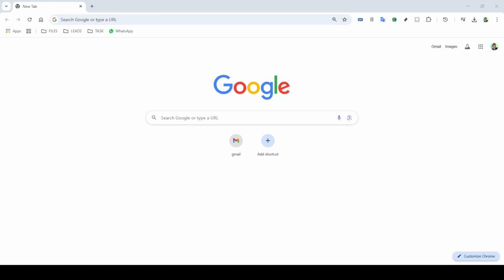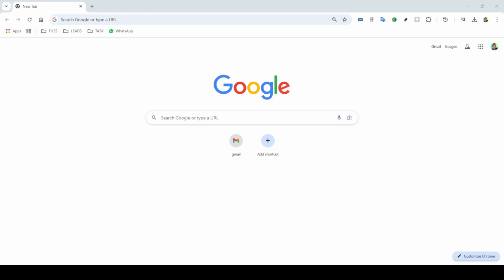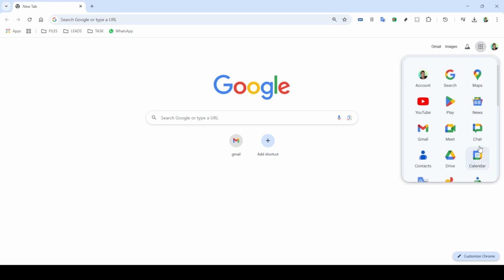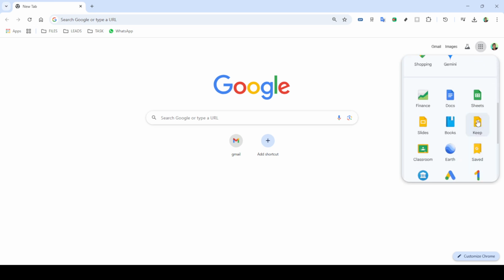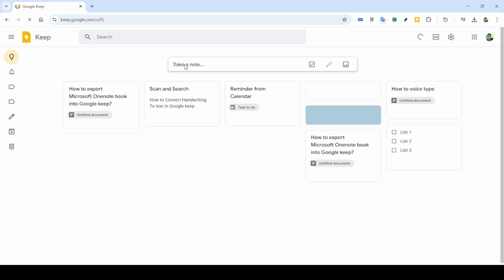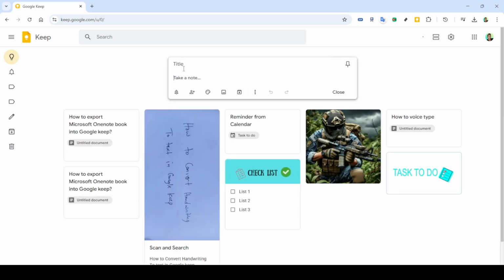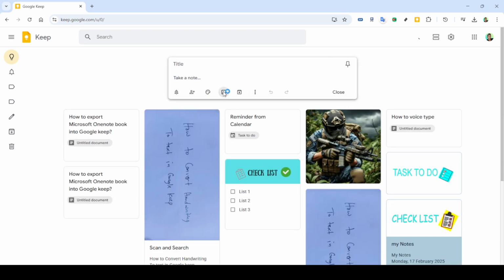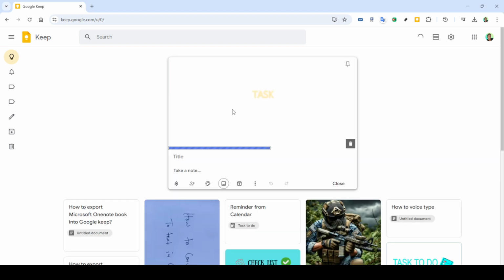How to Make Custom Google Keep Headers [2025 Full Guide]